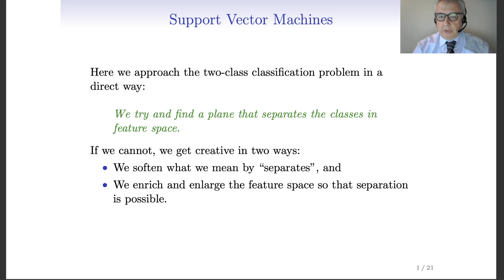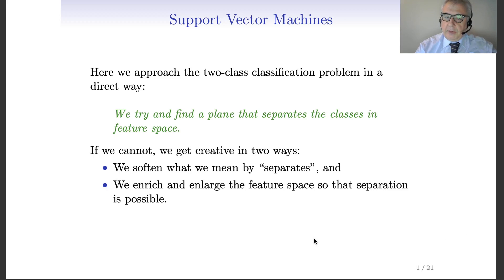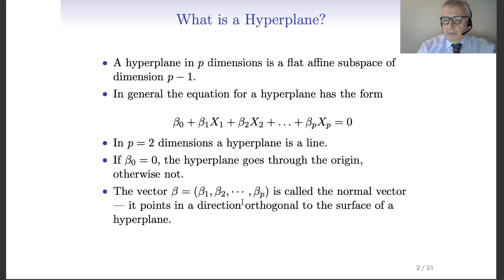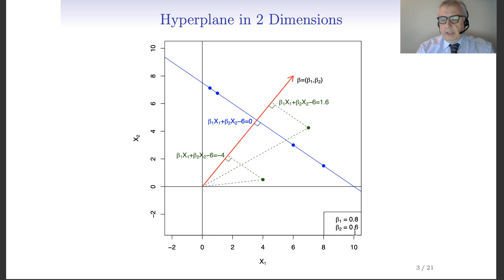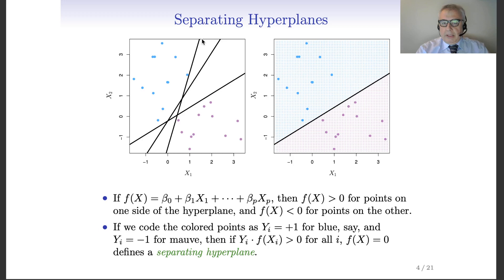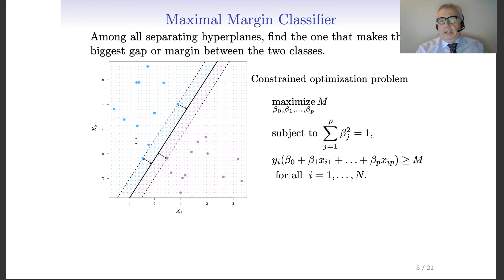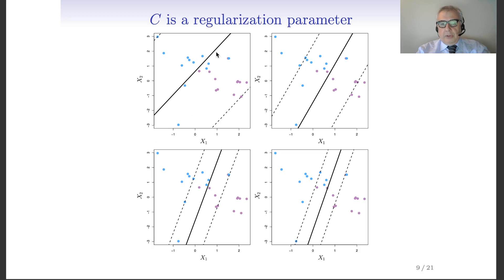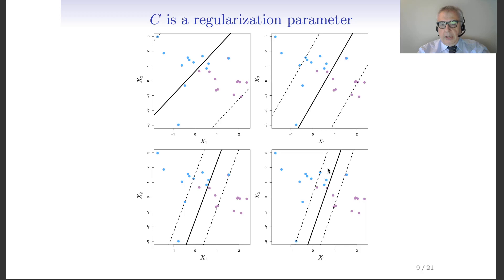38 Support vector 1/2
38 Support vector 1/2